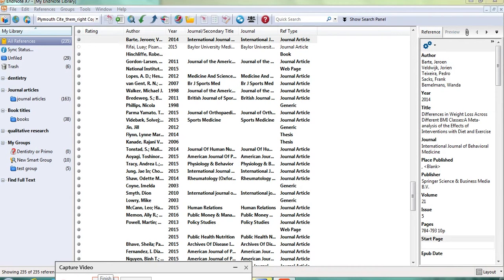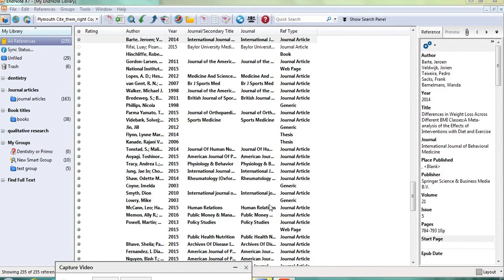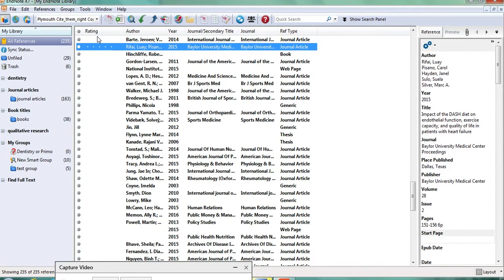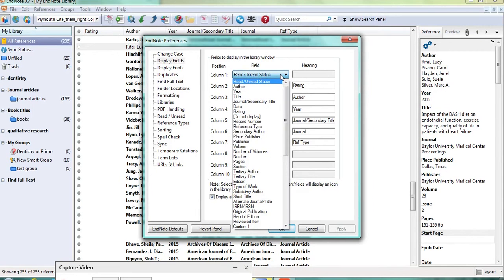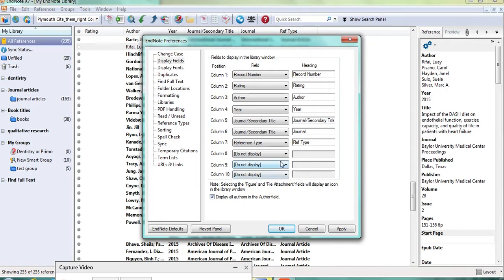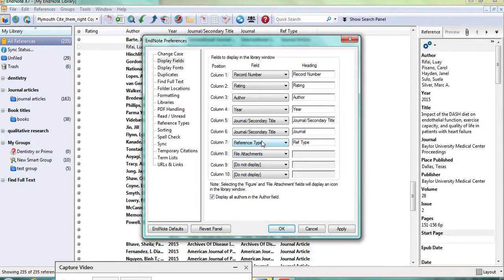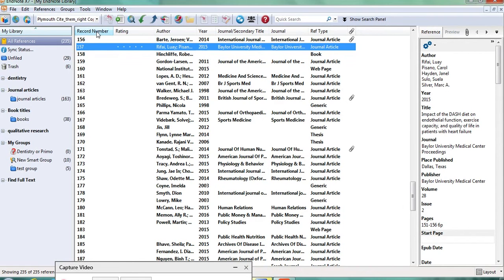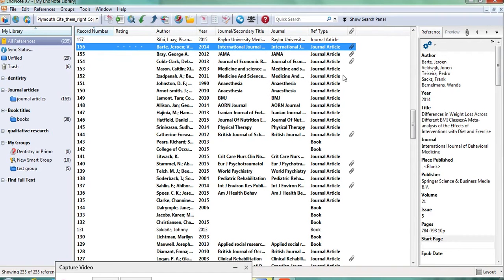EndNote Reference panel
Explore your EndNote Library - looking at the main reference panel